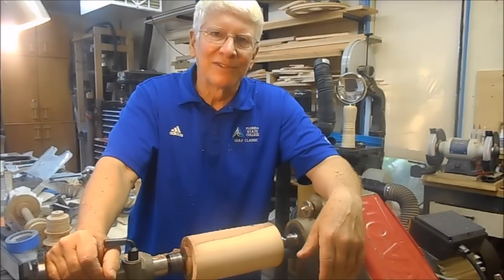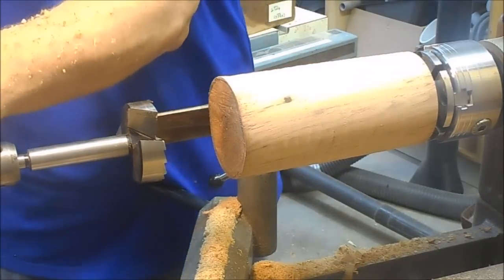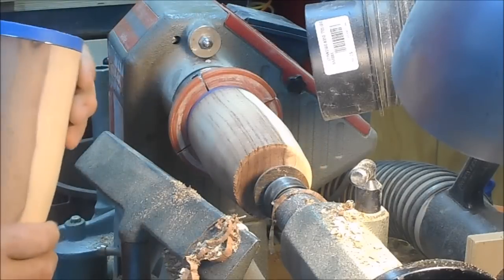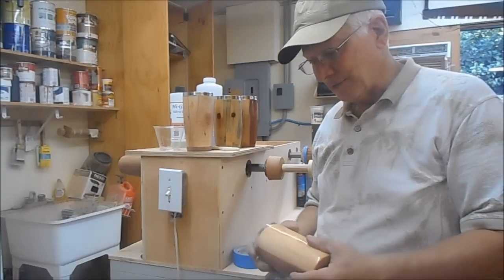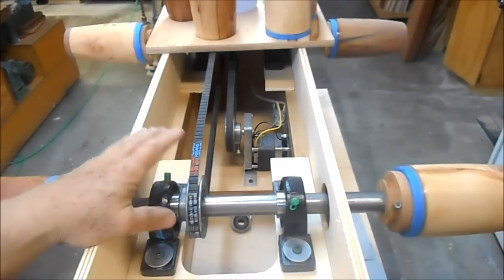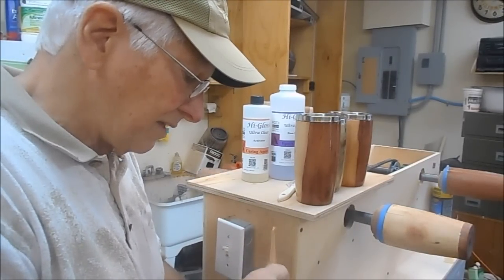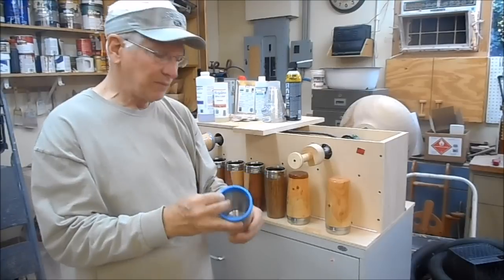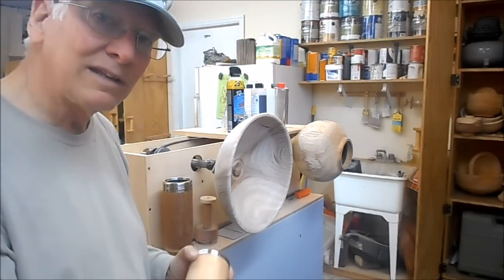Travel Mugs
This video shows some production of travel mugs as well as how I coat them with epoxy resin utilizing a "rotator" built from some basic hardware and a gear motor.